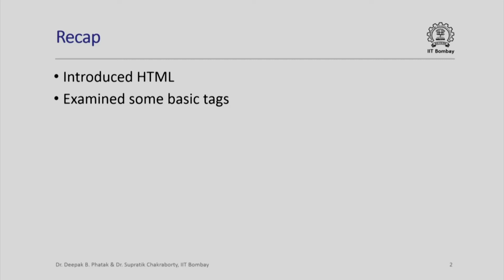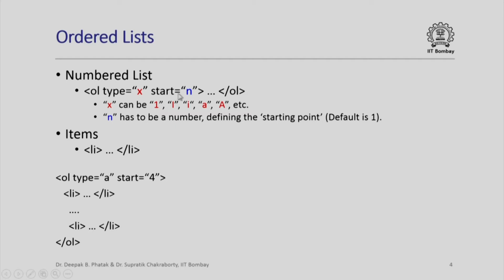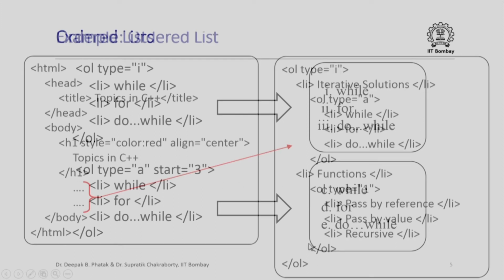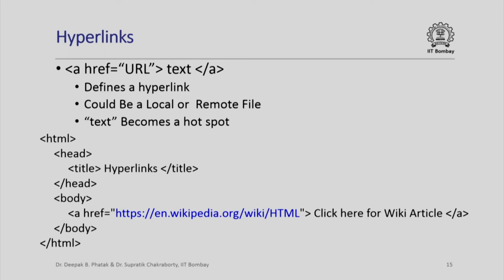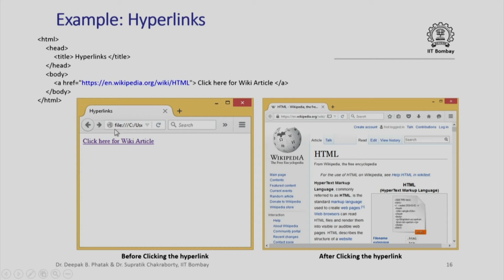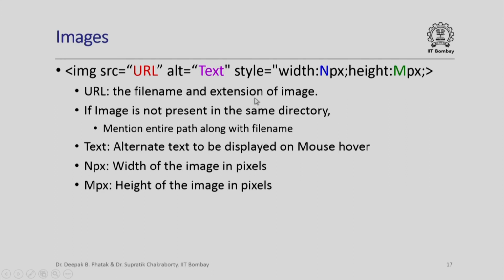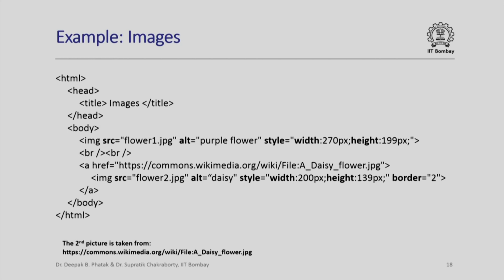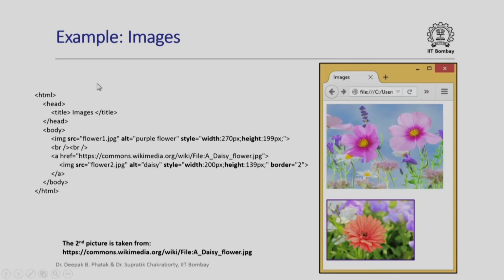CS101x S032 Lists Links and Images in HTML IIT Bombay